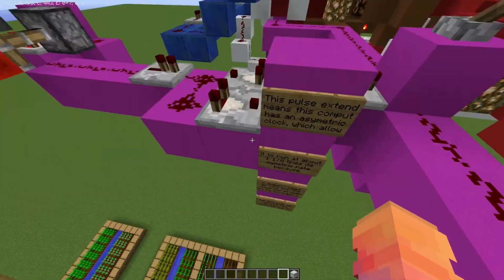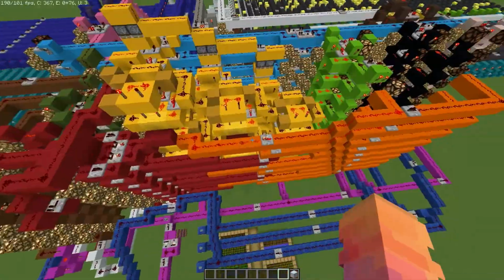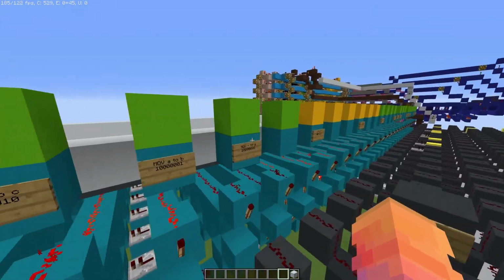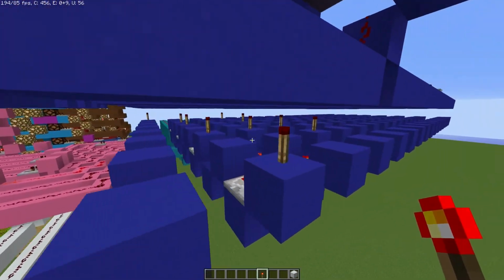8 bit CPU in Minecraft. Turing complete! (World download